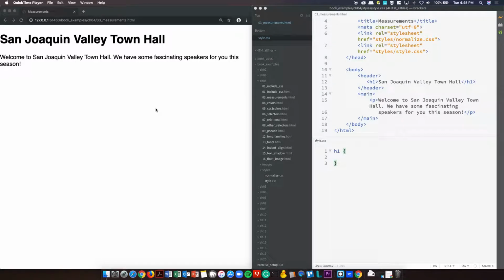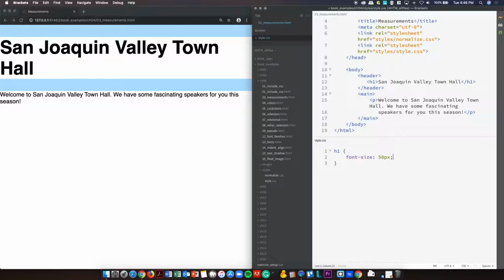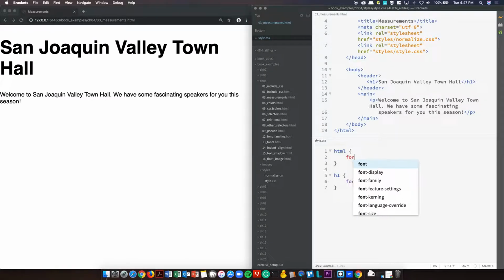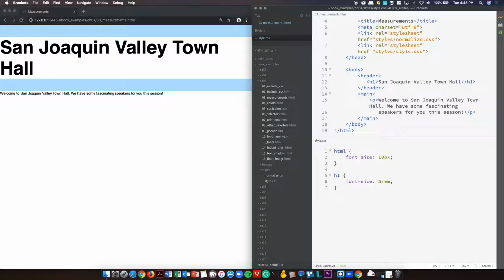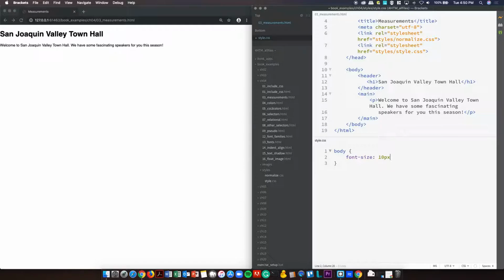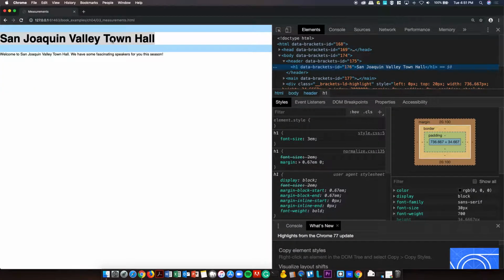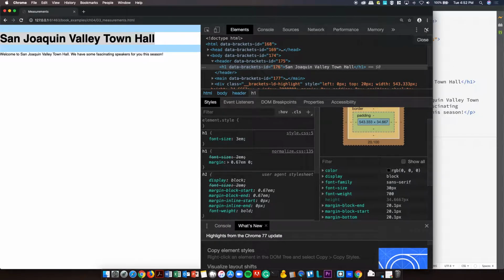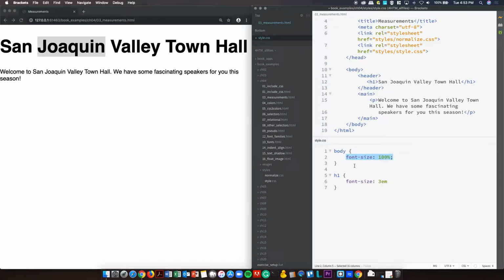04 Units of Measurement